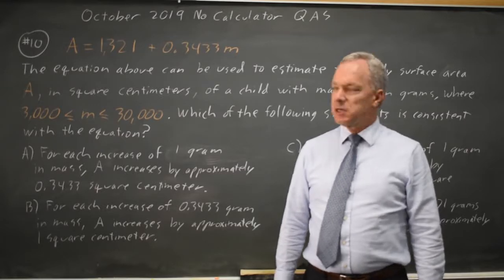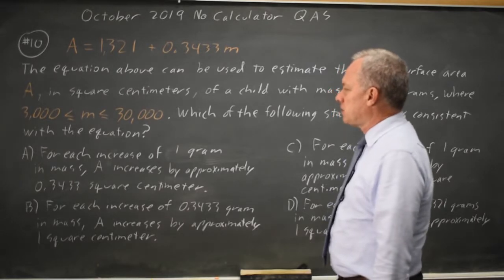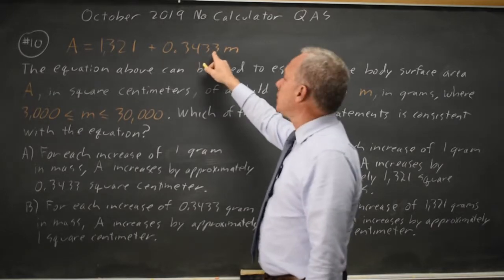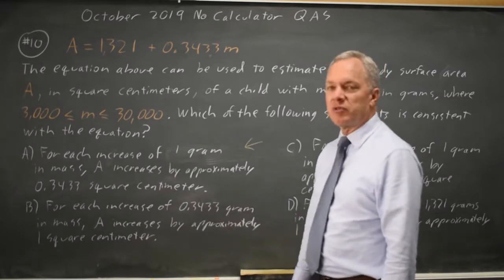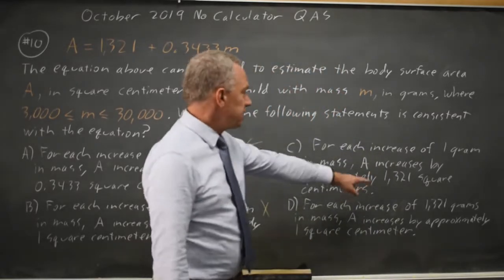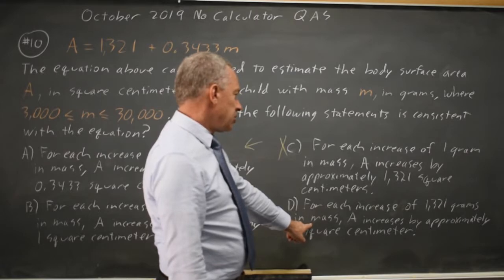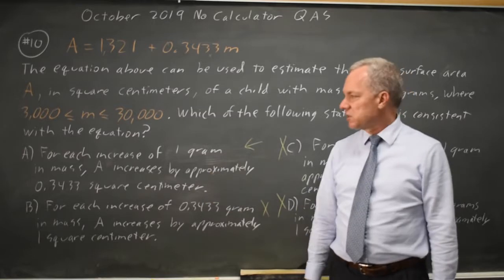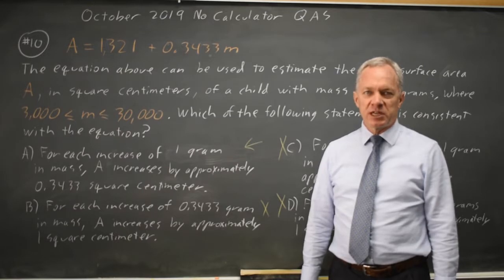SAT Oct 2019: Interpreting slope - question #3-10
A = 1,321 + 0.3433m
The equation above can be used to estimate the body surface area, A, in square centimeters, of a child with mass m, in grams, where 3,000 less than or equal to m less than or equal to 30,000 . Which of the following statements is consistent with the equation?